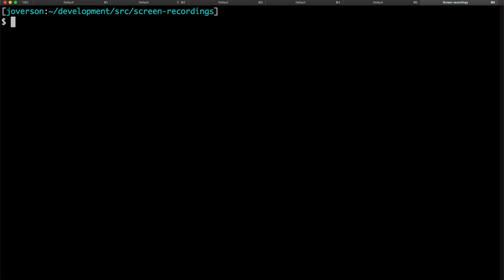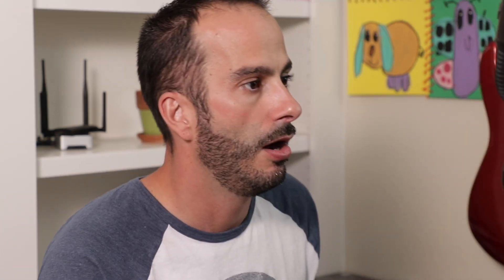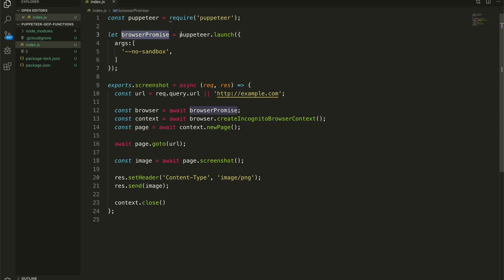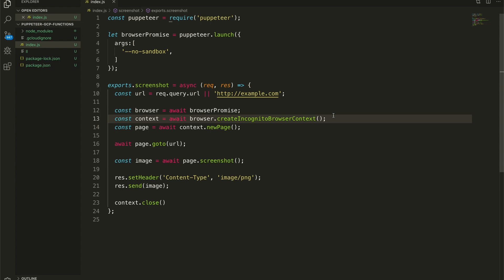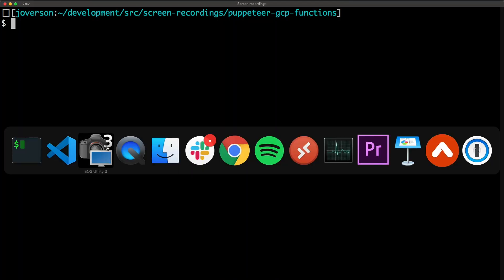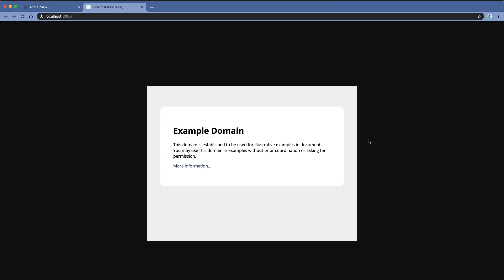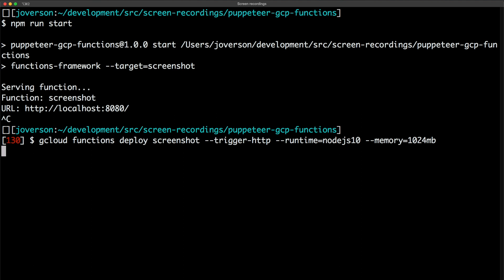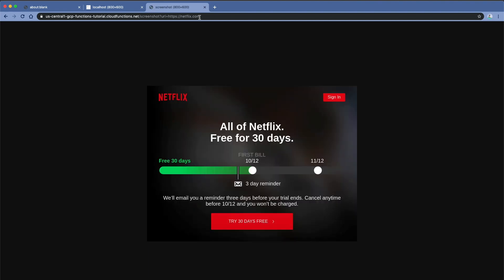How to use puppeteer on Google Cloud Functions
Using puppeteer on Google Cloud Functions isn't hard but you do have to know a couple tricks.